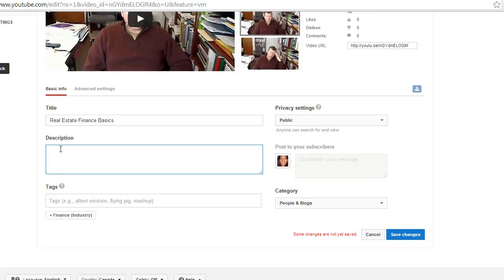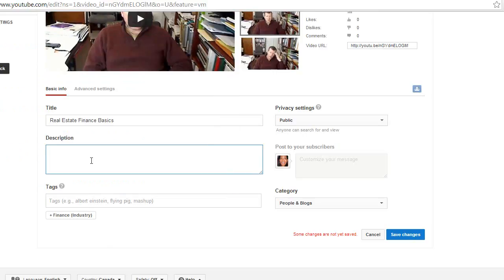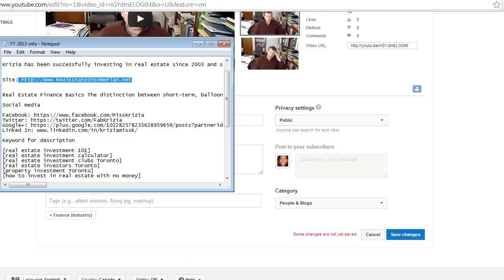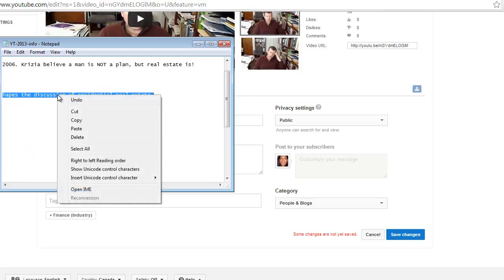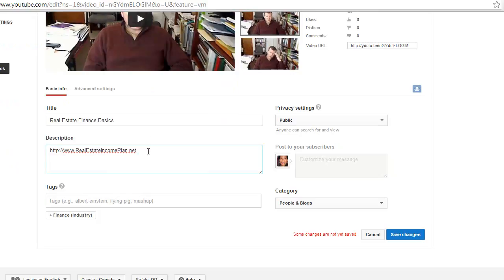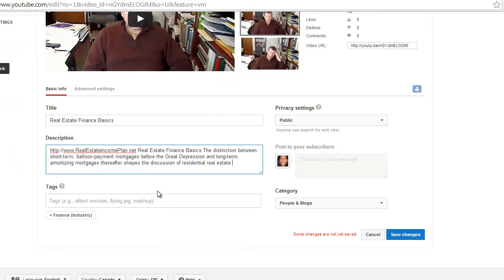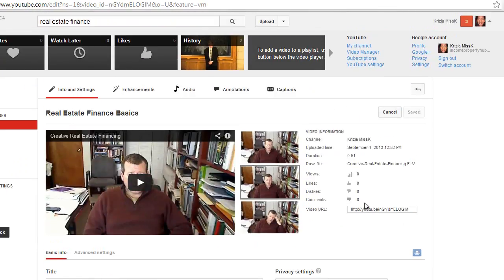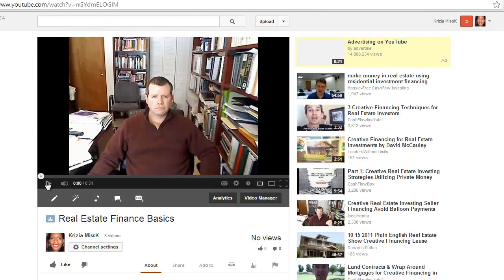YT module2 lesson5 description box wmv